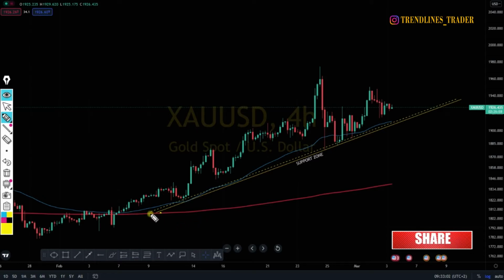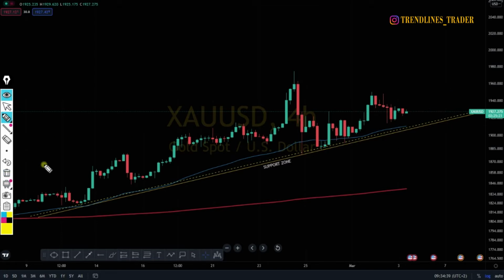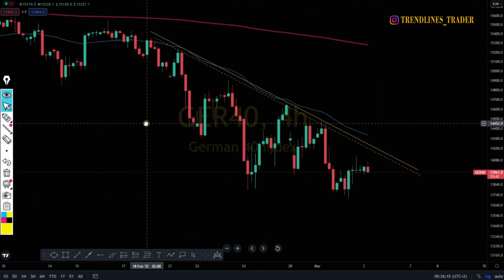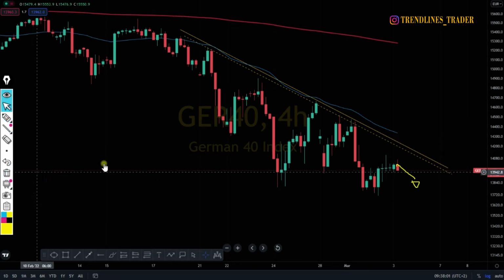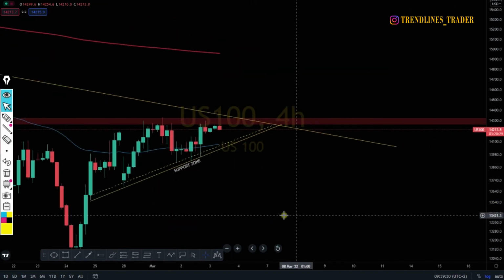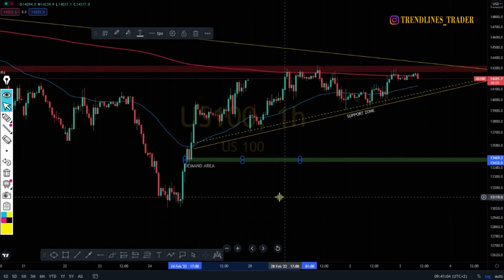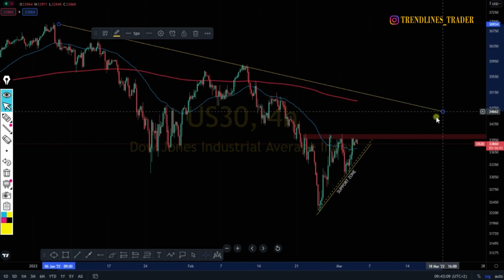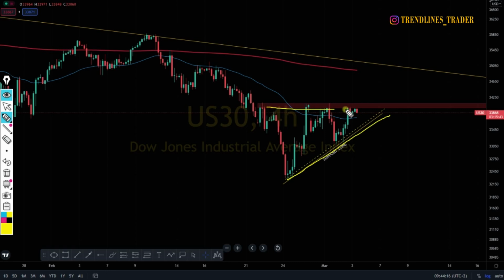DAILY ANALYSIS 3RD MARCH | TRADING STRATEGY AND SIGNALS OF US100 | US30 | GOLD | NAS100 | GER40.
TIMESTAMPS:
0:00 INTRO
0:20 GOLD
03:36 GER40
05:40 US100
10:00 US30
12:12 OUTRO